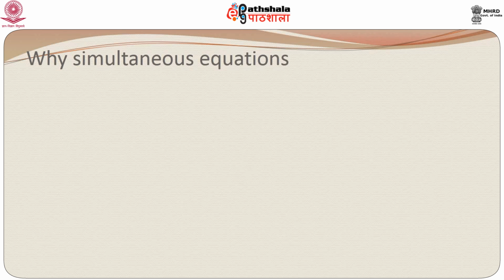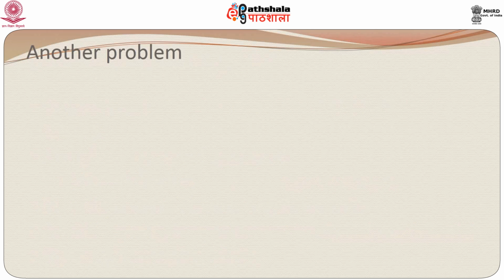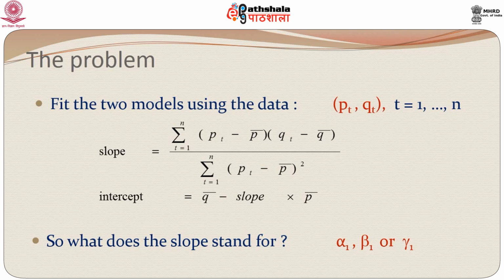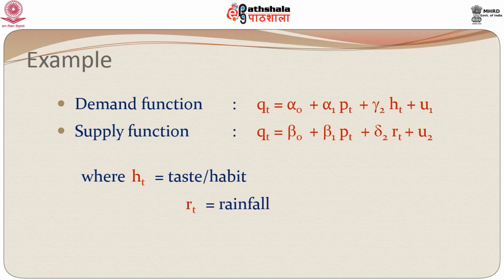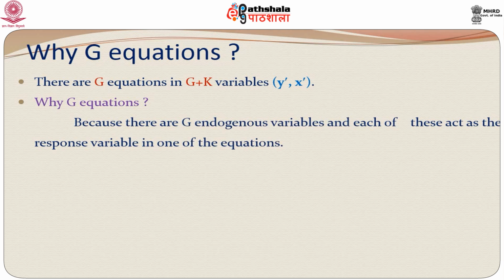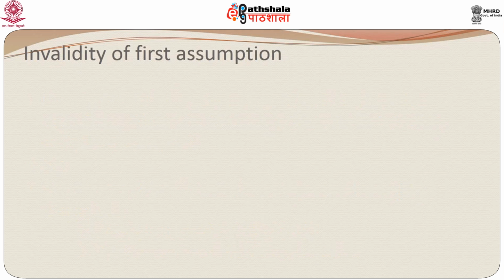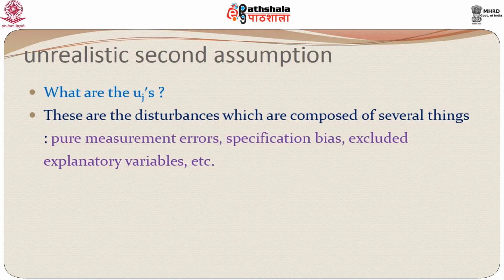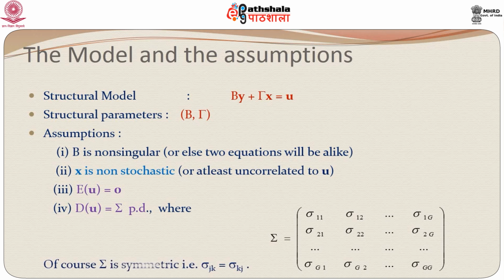Simultaneous Equations Models – An Introduction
Module: Simultaneous Equations Models – An Introduction